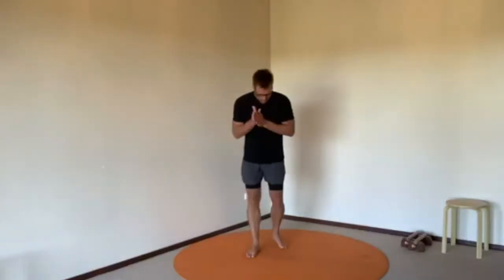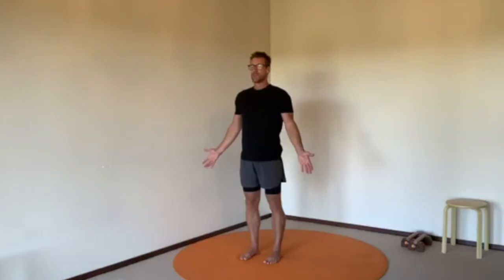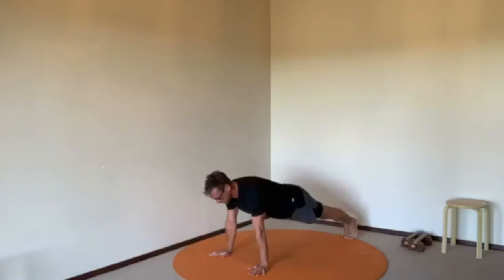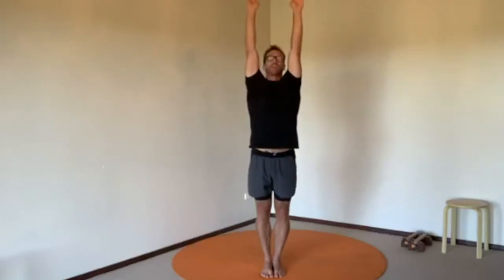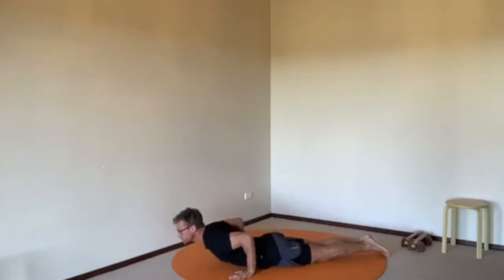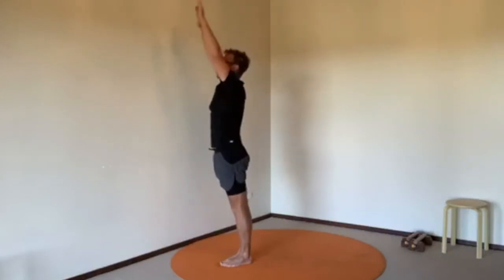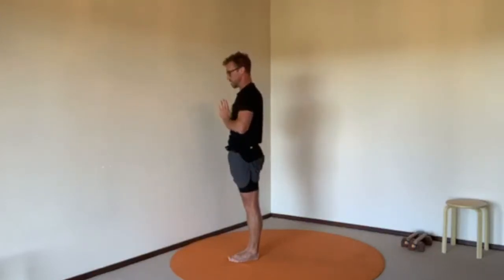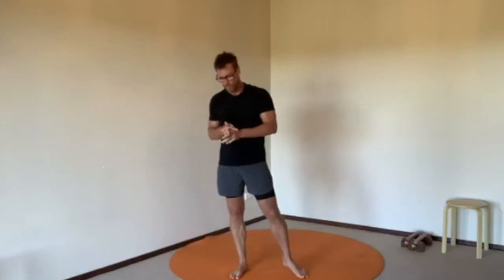HOME SESSIONS - 🙏 YOGA 🙏 PART 1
SE1-Ep2 - 🙏 YOGA 🙏 PART 1

YOU NEED: a glass of water and an open space.

This video introduces a YOGA sequence you can learn and try every day.

At first you will might feel clumsy and awkward. It get's easier with practice. Future videos will expand on this sequence until all the elements of the sequence have been shared.

Good Luck!

On the 23 March 2020 the doors of our club were closed due to COVID. It was a shock to all of us and the future of the club was very uncertain.

To keep everyone, including ourselves moving, we started streaming these HOME SESSIONS for our club members. These are those videos re-edited and loaded onto YOU TUBE for you to try.

THERE ARE 3 SECTIONS (SO FAR):

1. INTRODUCTION
2. PART 1 - YOGA (This video)
3. PART 2 - MOBILITY
4. PART 3 - RELAXATION

🌳 A MOVEMENT PRACTICE is not exercise, physical activity or sport although all of those things are important and contain movements. For me a movement practice is broader, richer, deeper and way more interesting than what traditional fitness regimes offers.

🌲 A REWILD MOVEMENT PRACTICE is about engaging the SENSES. Doing what FEELS right. Listening to your BODY. Engaging with the LANDSCAPE and most importantly, enjoying the experience of being ALIVE.

🙏 Movement practices are things WE LEARN TO DO. Over time and with practice the movements we learn become a part of us. We embody them and when that happens we experience FLOW.

🦉Lastly, outdoor movement practices should be simple, easy and most importantly FREE.

🏔 So join me for a series of movement sessions that will expand your movement range and mobility and help you relax.
🤷‍♀️ Ask Questions